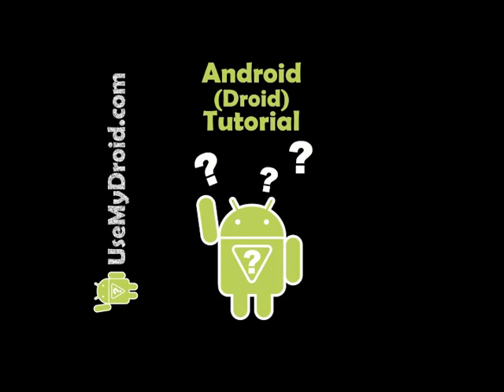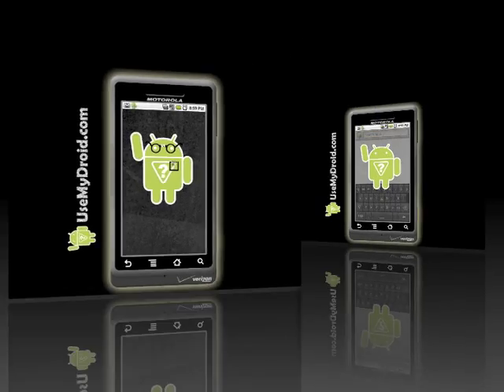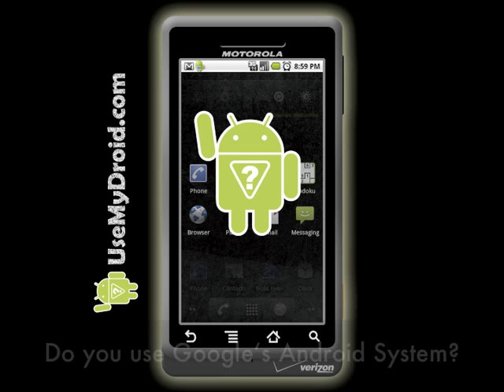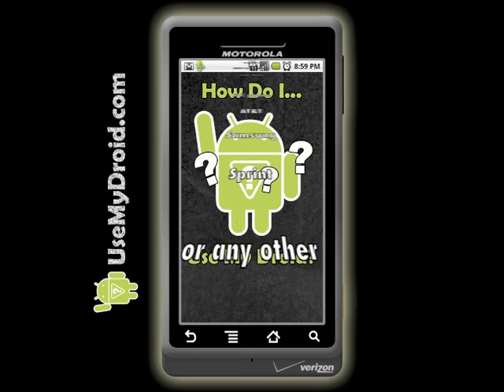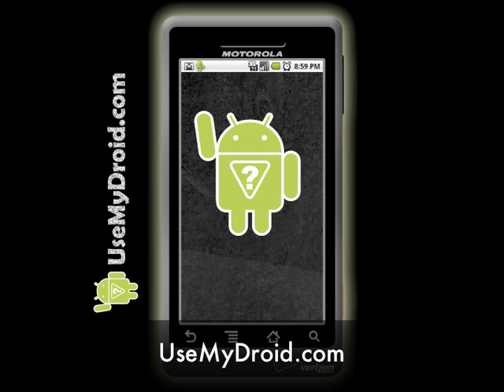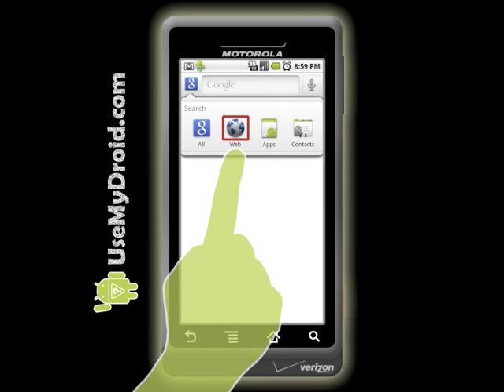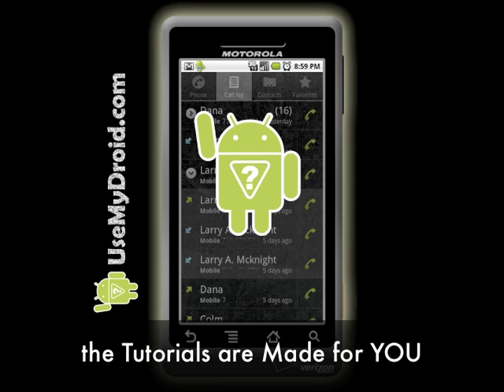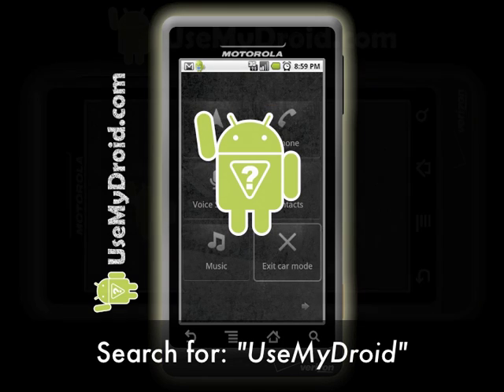Android Tutorial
Android Tutorial - Droid Phone Training Learn how to get the most out of your Android Phone. If your phone uses Google's Android Operating system then you have a "Droid Phone".

It can be a Motorola Droid, Droid2, DroidX, HTC Incredible, HTC Aria, HTC Eris, a phone made by ATT, Samsung, Sprint or any other phone maker, If it uses Android Operating System then you have a Droid Phone and can benefit from our Android Tutorial.

We offer non-nerdy Video Training Tutorials for your phone to help you get the most out of your Droid Phone. We also have text versions of our videos that offer even more details on our

Our videos and text tutorials are all set up in an orderly fashion on our site to help you get more out of your Droid Phone, but we need your input as to what you want training on next... please leave a comment below telling us what you need help on for your next Android Tutorial.